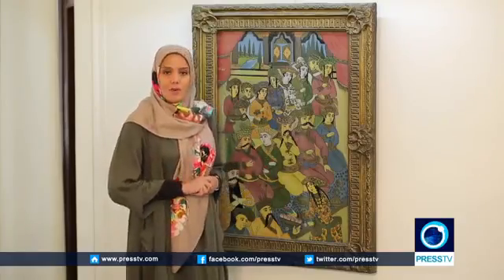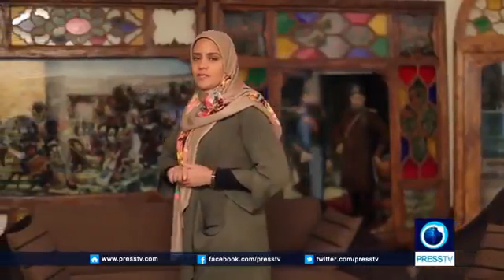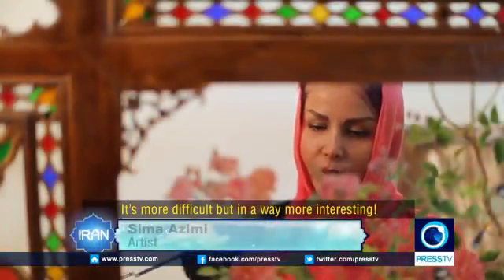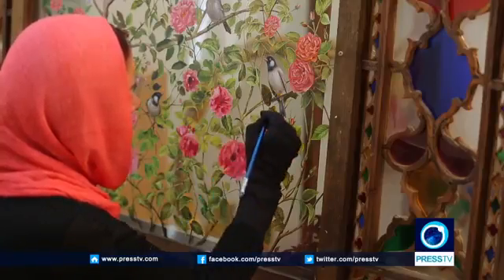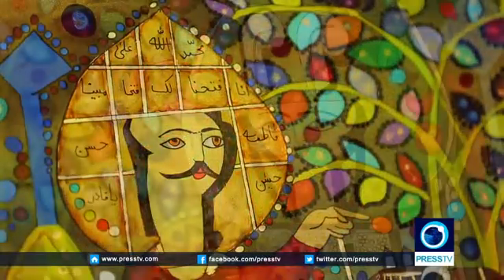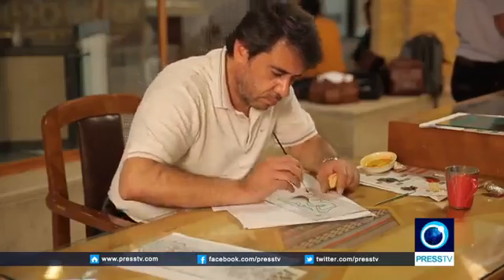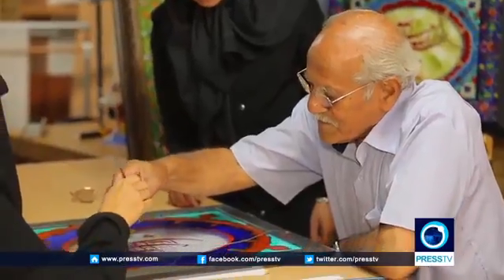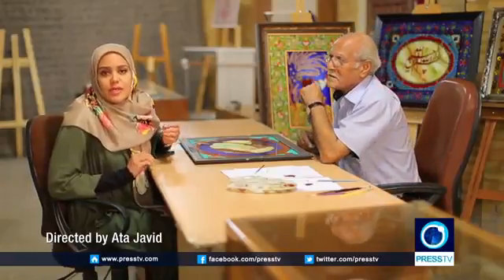27980 Kunst Press TV IRAN Ancient Iranian art׃ Reverse glass painting